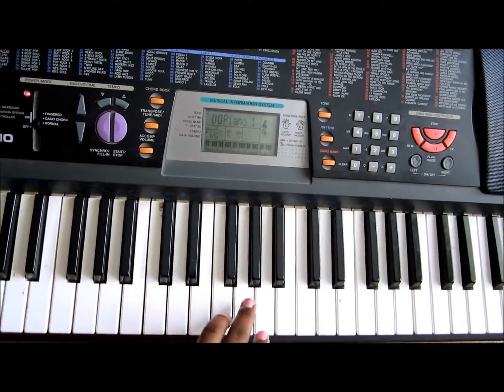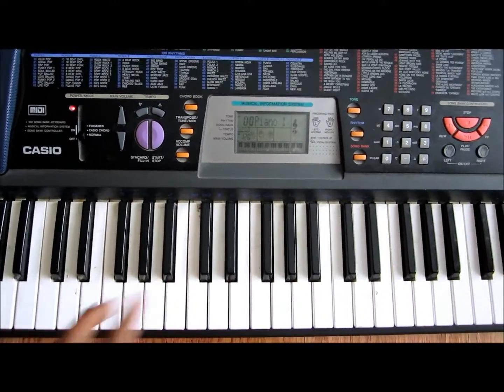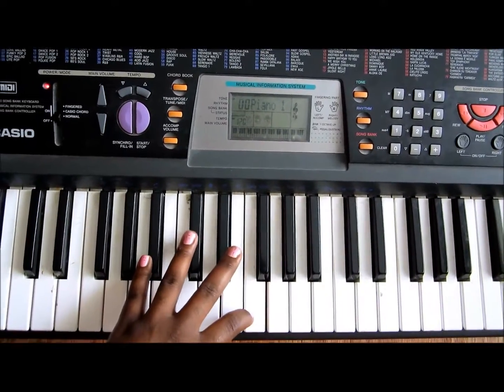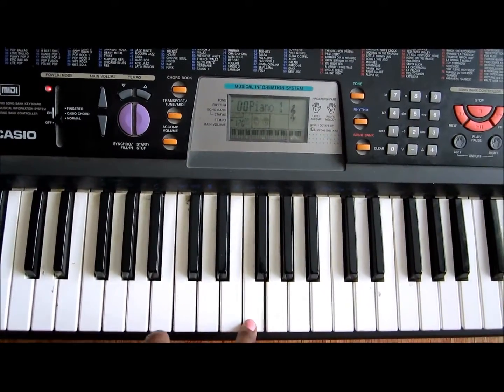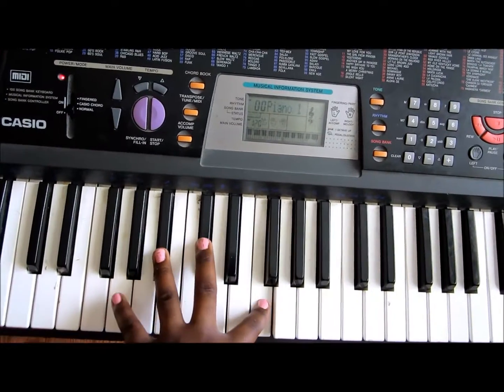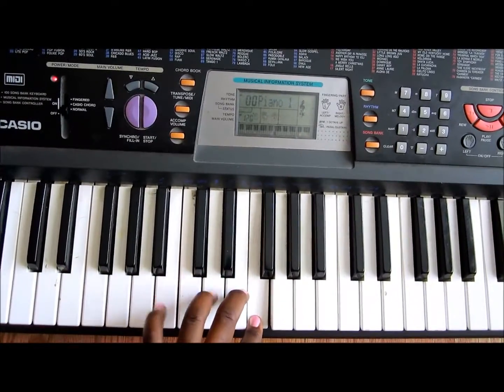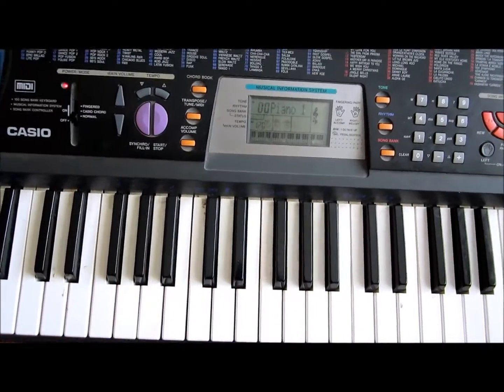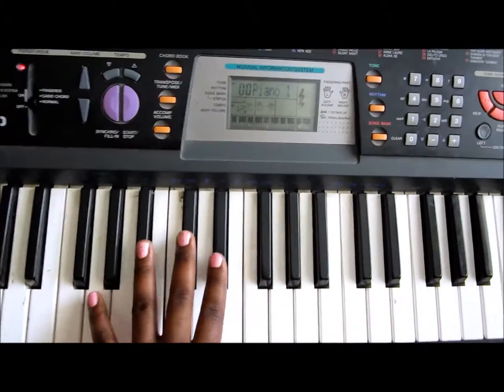How To Play Frank Ocean- Bad Religon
Hey here's the chords to bad religion! :)